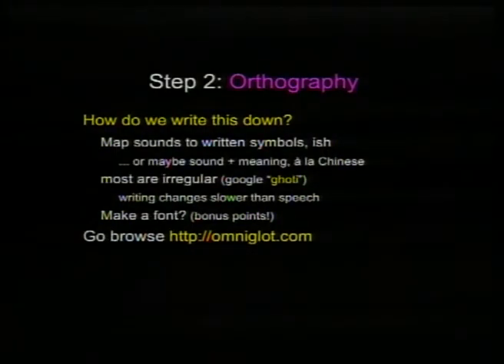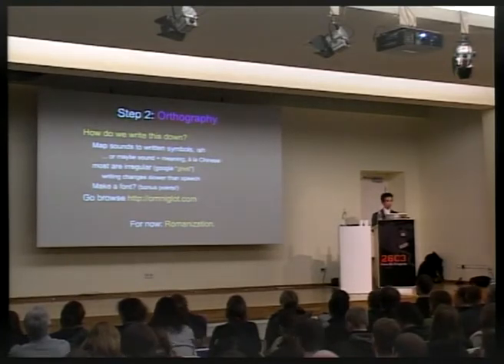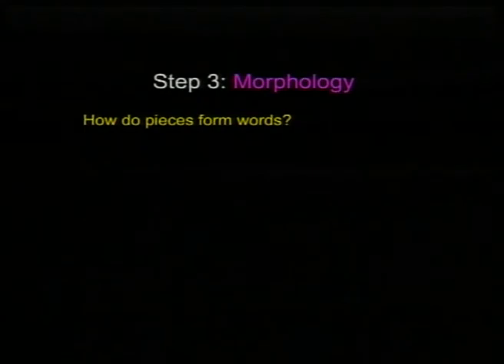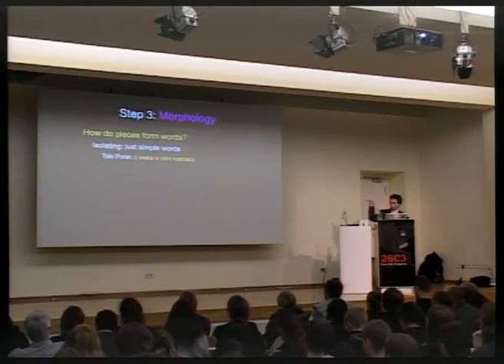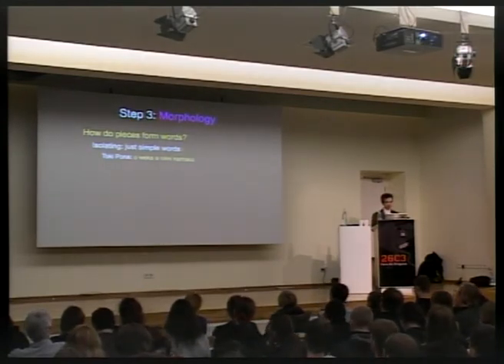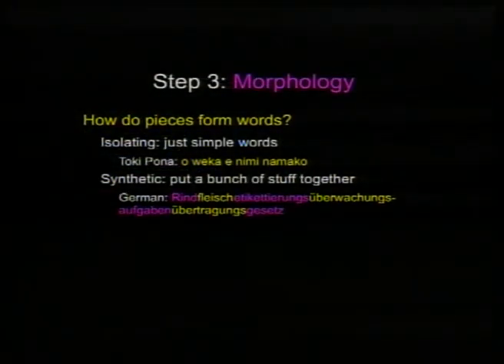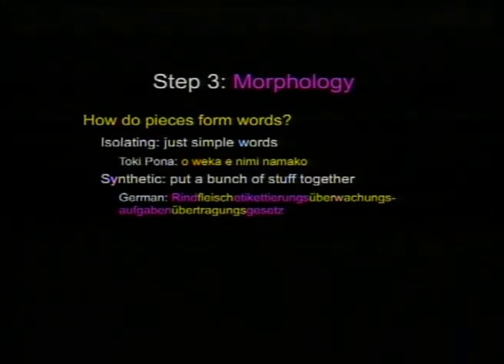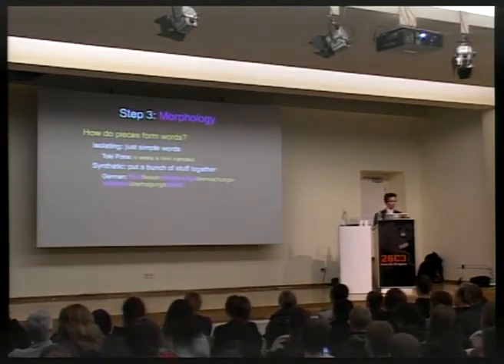26C3: Conlanging 101 3/8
Clip 3/8
Speaker: Sai Emrys

I make languages (and you can too)
Learn about the art/craft of language creation ("conlanging"), and participate in making up a new language on the spot.
This presentation is a talk + a workshop.